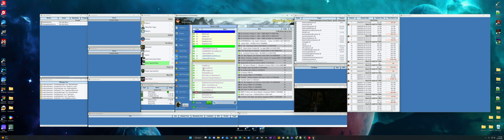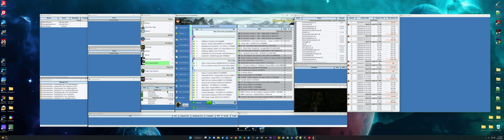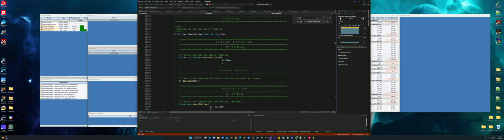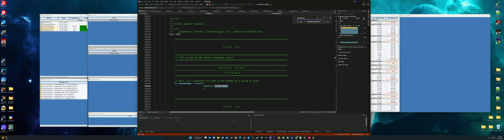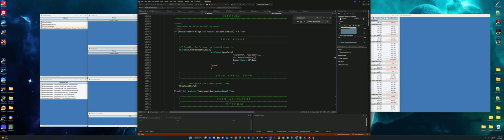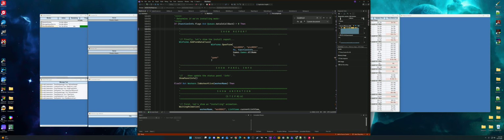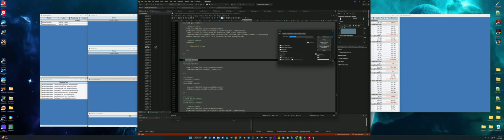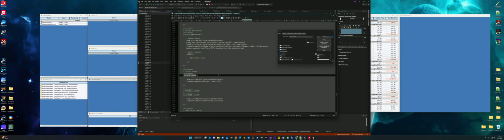ModHelper - Some new stuff...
This ones a bit longer than normal, but shows some of the things I'm currently working on and how it fits into the application as a whole.